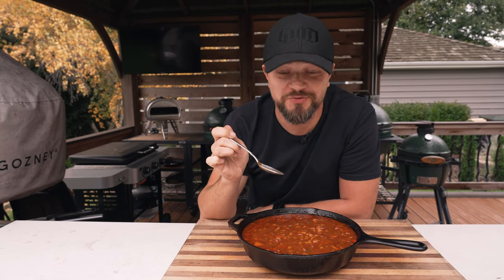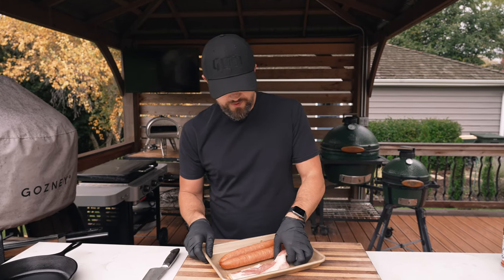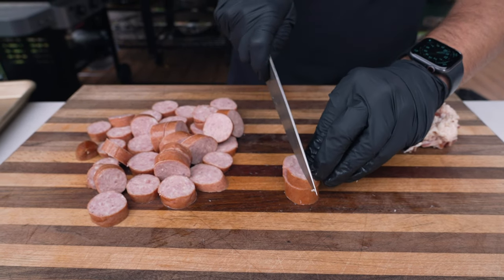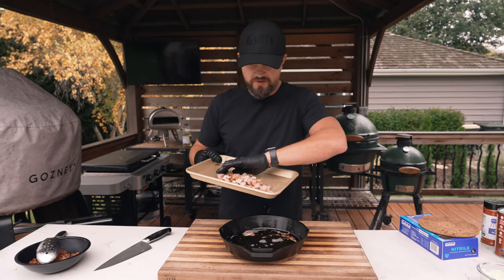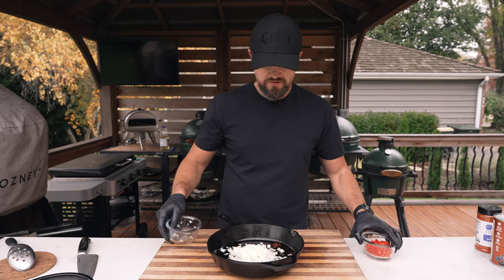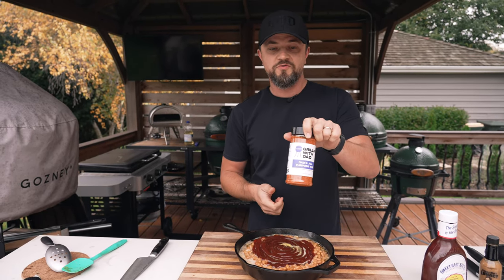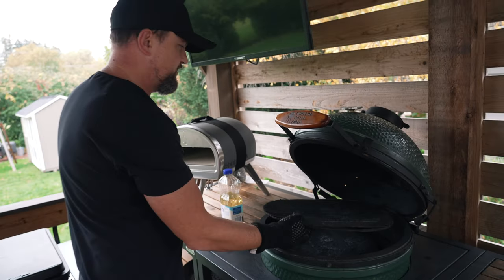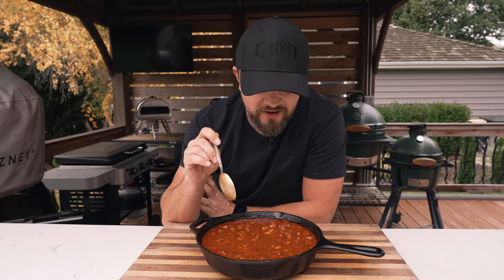Smoked Pit Beans Are My New Favorite Side Dish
Smoked pit beans are probably my favorite side dish. These are super easy to make and they come out delicious!

INGREDIENTS

- 6 slices Thick cut bacon
- 2 links Polish sausage
- 16 oz Baked beans
- 12 oz Beer
- 1 tbsp Mustard
- 1/2 cup Sweet BBQ sauce
- 1 tbsp Brown sugar
- 1 tbsp Dad's all purpose rub
- 1 Yellow onion
- 1 Red bell pepper
- 1 Jalapeno

INSTRUCTIONS

1. Preheat the grill to 350 degrees and set for direct heat.
2. Slice up thick cut bacon into bite size pieces and throw them into a cast iron skillet.  Place the cast iron skillet on the grill and cook until the bacon is brown and crispy. Remove with a slotted spoon leaving the grease on the pan.
3. Next, slice up some Polish sausage, throw it into the cast iron pan and toss it in the bacon grease. Grill until the bite size sausage pieces are crispy brown.
4. Chop up a yellow onion, red bell pepper and jalapeno and sauté it in the bacon grease.  Once the veggies have some color remove the skillet from the grill and set aside.
5. Lower the heat on the grill to 275 degrees and set it indirect heat.
6. Add all the other ingredients to the cast iron skillet, mix together and set it back on the grill.
7. Cook for an additional 1.5 hours.

►Outdoor Setup◄

Prep Table

►Grills◄

►Accessories◄